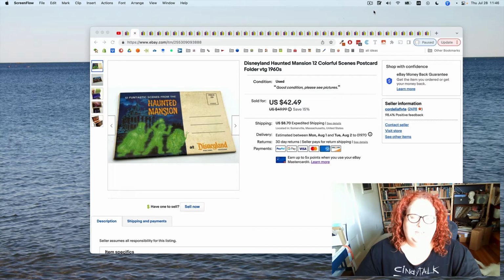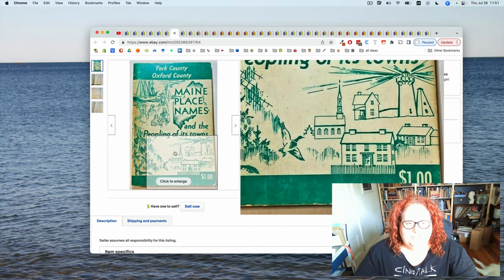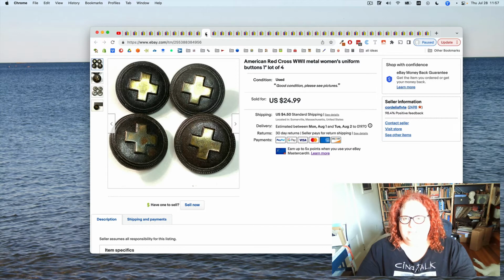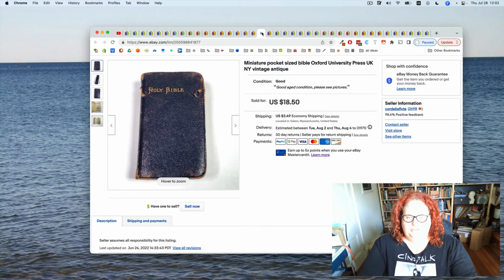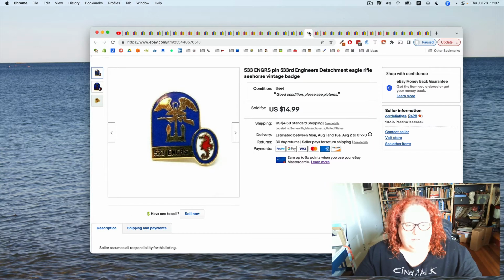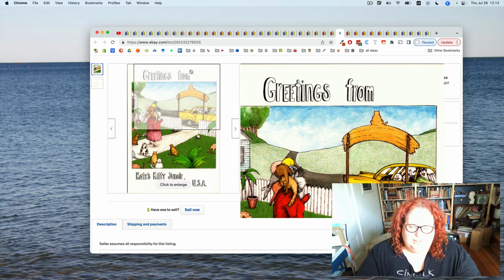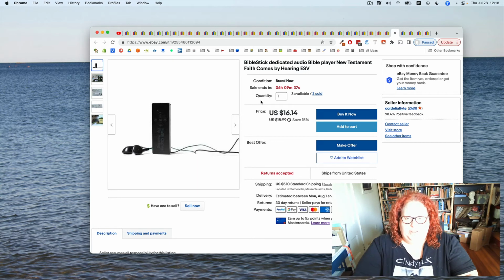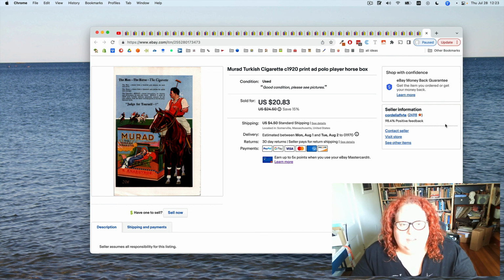WHAT SOLD ON VACATION | or not, as the case may be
Here’s the next installment of What Sold. Lots of small stuff that I had on sale while I was supposed to be on vacation but actually wasn’t really.